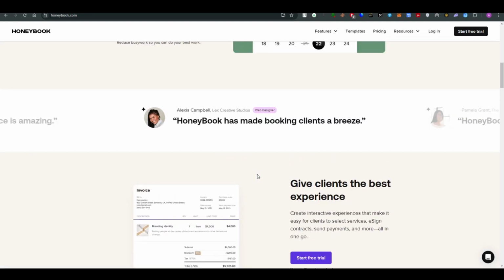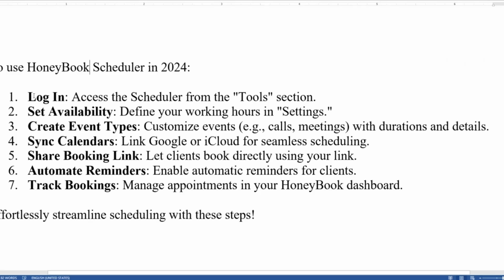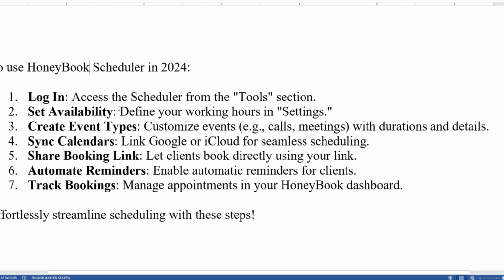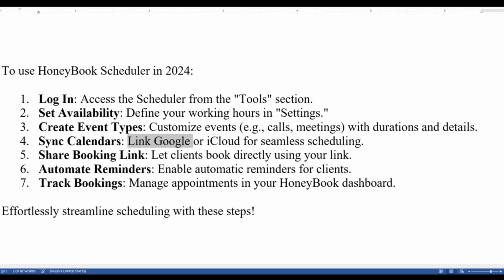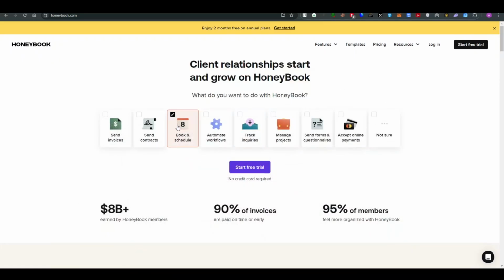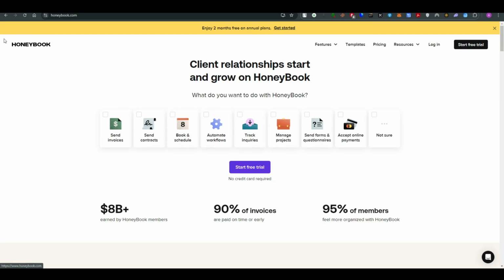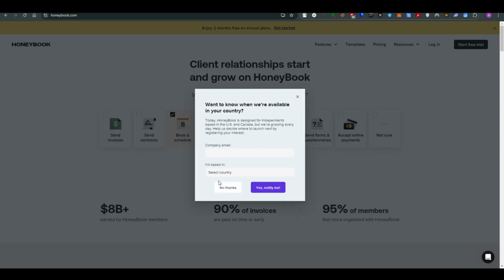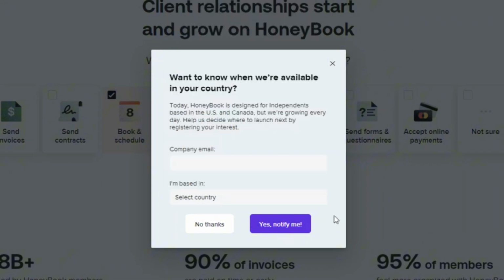How To Use Honeybook Scheduler 2025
In this video I will show you how to use honeybook scheduler 2025